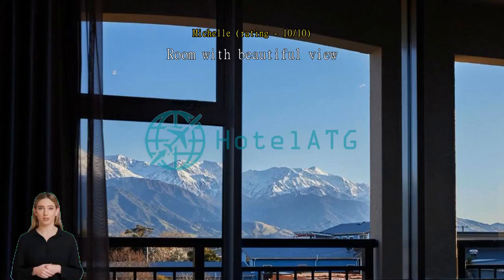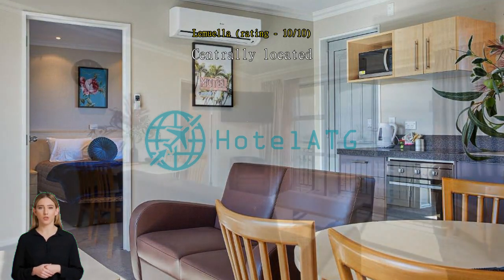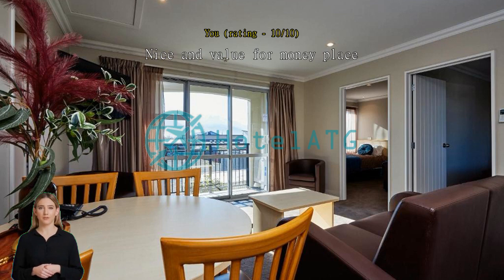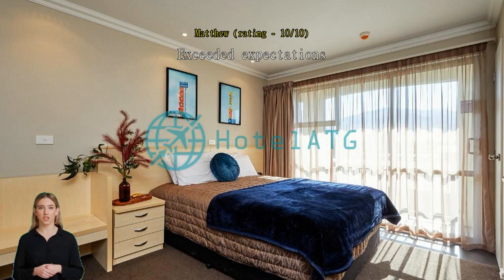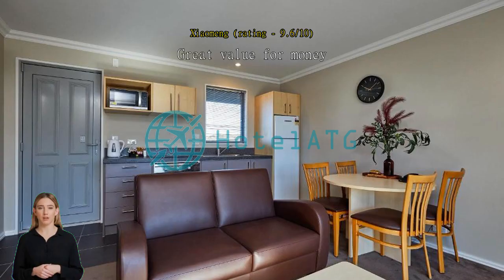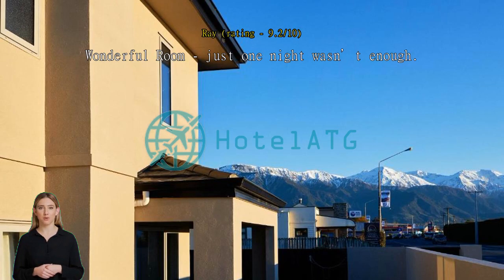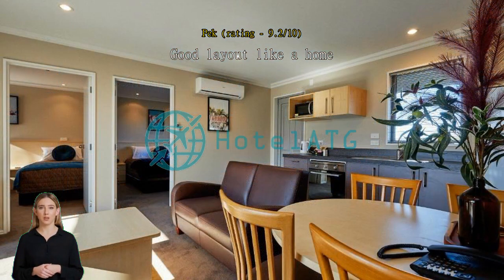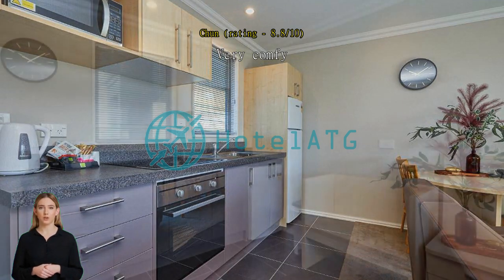[HotelATG] Review Mondello Kaikoura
Set in Kaikoura, less than 1 km from Kaikoura Beach, Mondello Kaikoura provides accommodation with air conditioning and access to a garden. This 4-star apartment offers luggage storage space and private check-in and check-out. The apartment also offers free WiFi, free private parking and facilities for disabled guests. The units come with tiled floors and feature a fully equipped kitchenette with a microwave, a dining area, a flat-screen TV with satellite channels, and a private bathroom with shower and a hair dryer. Some units feature a terrace and/or a balcony with mountain or garden views. At the apartment complex, each unit comes with bed linen and towels. Guests at the apartment will be able to enjoy activities in and around Kaikoura, like hiking. The nearest airport is Kaikoura Airport, 7 km from Mondello Kaikoura.